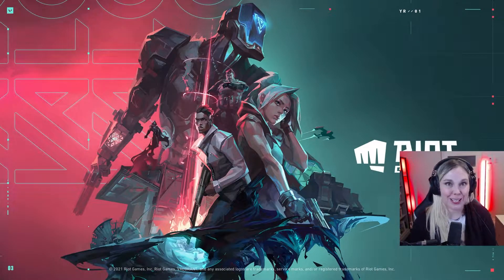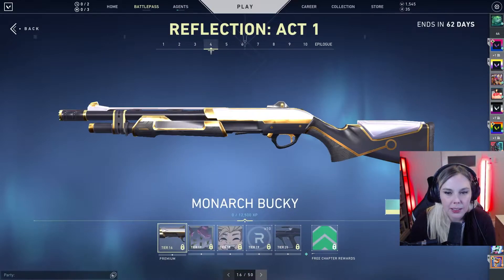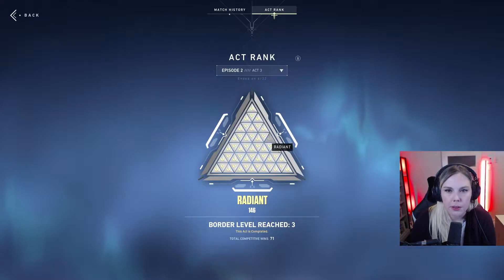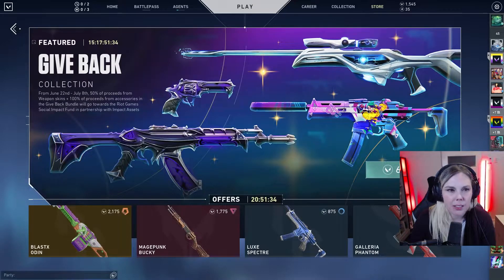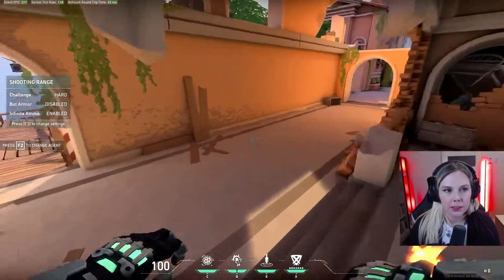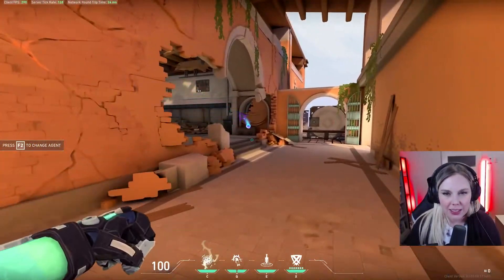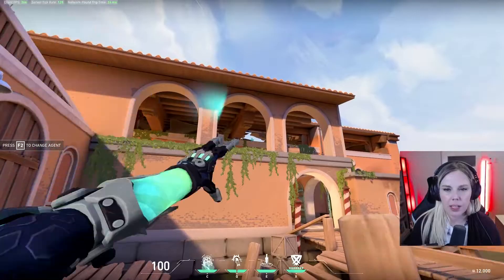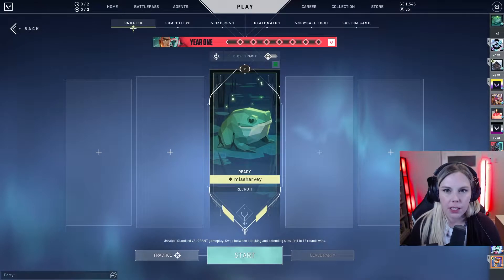VALORANT PATCH 3.0 REACTION & KAY/O TESTING | MISSHARVEY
Trying something new by reacting and going over some of the patch 3.0 stuff and seeing what KAY/O is like! Let me know what you guys think of this video down below!!

🟣 FOLLOW ME 🟣